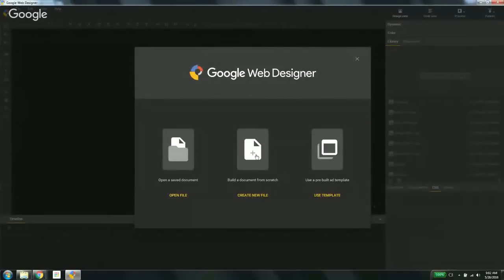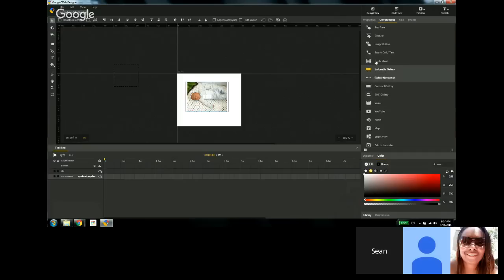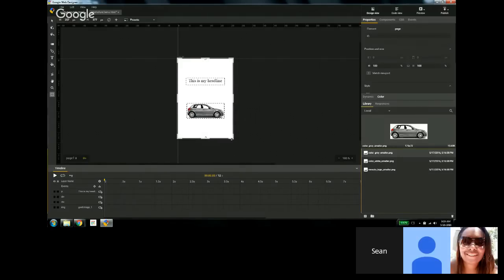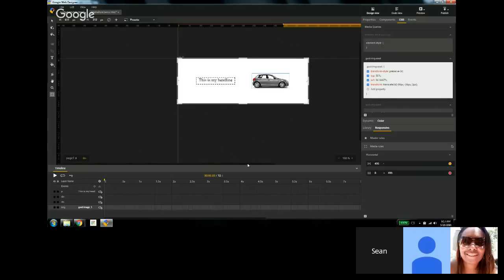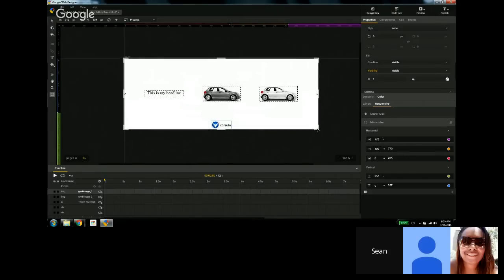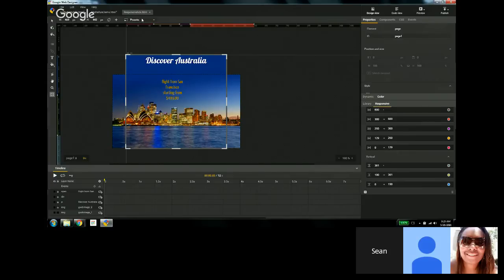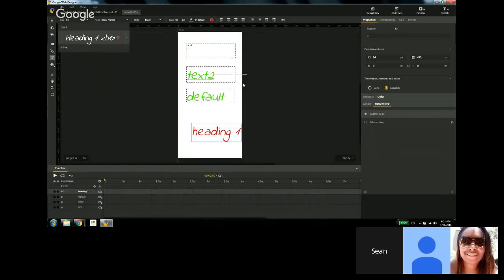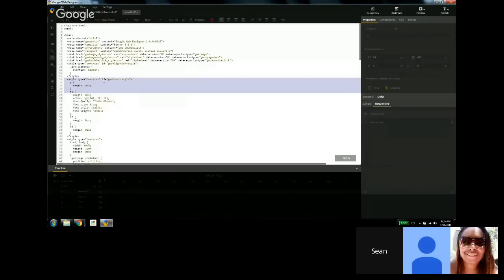Google Web Designer New Features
*A revamped UI and responsive design capabilities, now in Google Web Designer*

Google Web Designer has a brand new look and feel that makes it even sleeker to use! Join our experts for a walk-through of the revamped UI, and be the first to learn about Google Web Designer’s new responsive design capabilities which can help you bring your experiences to life across screens. As always, we'll hold a live Q&A at the end of the session, so be sure to bring your questions! If you’ve already downloaded Google Web Designer, it will automatically update to reflect these new features.

If you haven’t yet downloaded the tool, you can download it for free